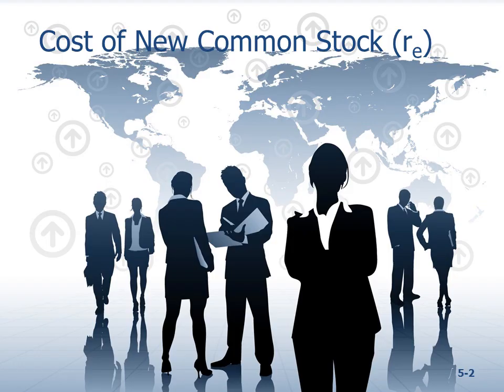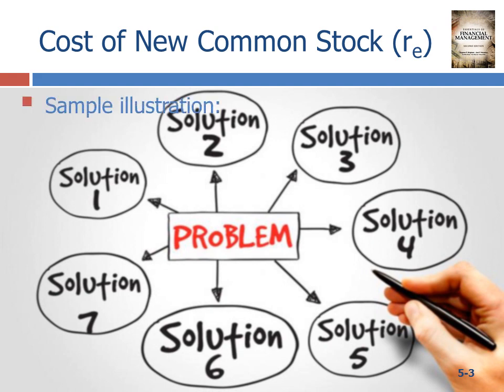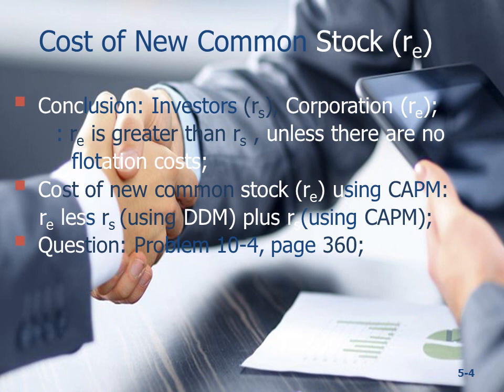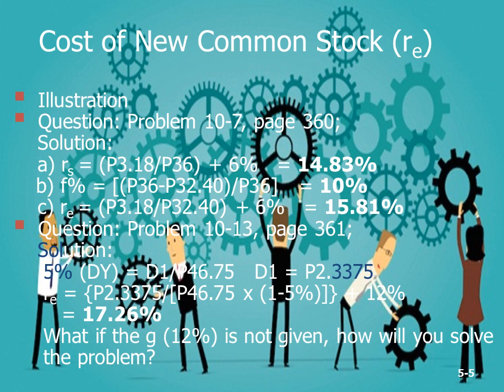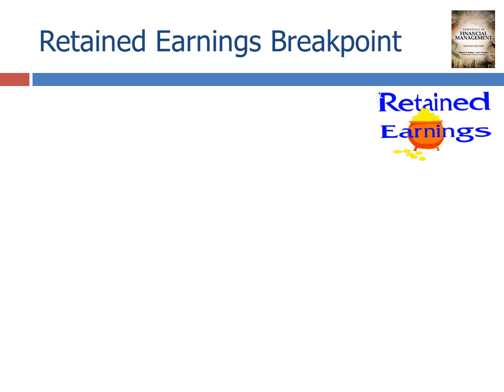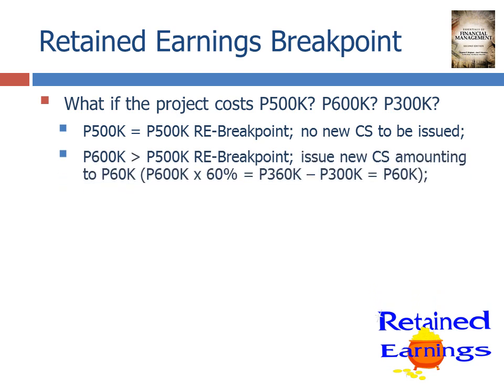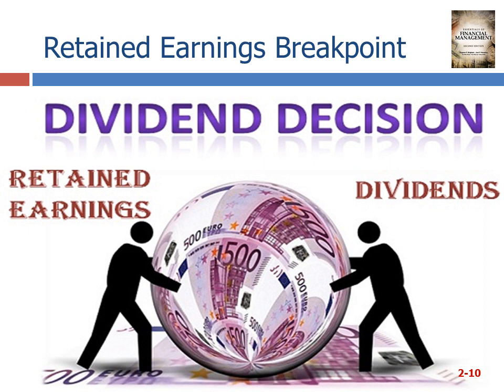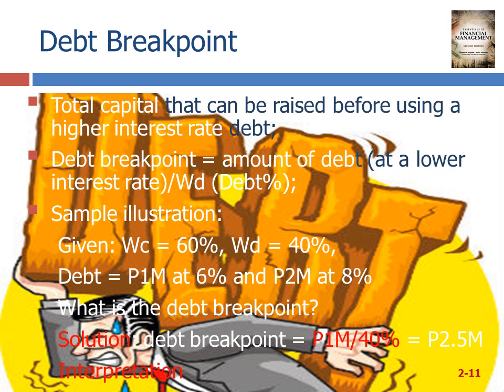WACC Module 3 FOR AUTOMATED PPT V2